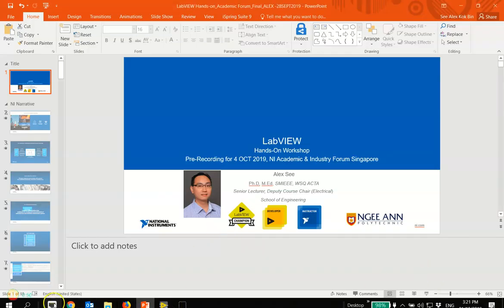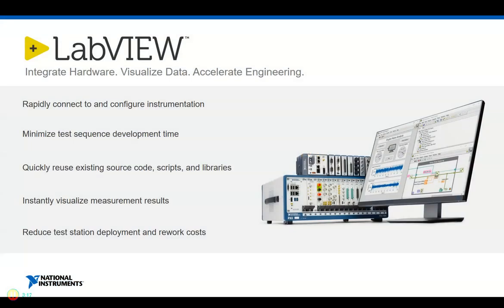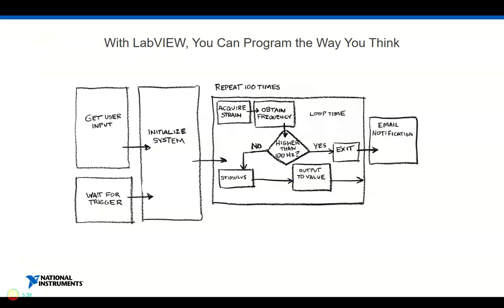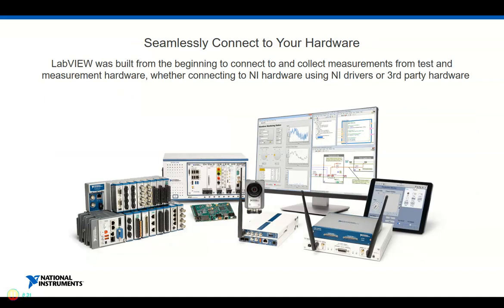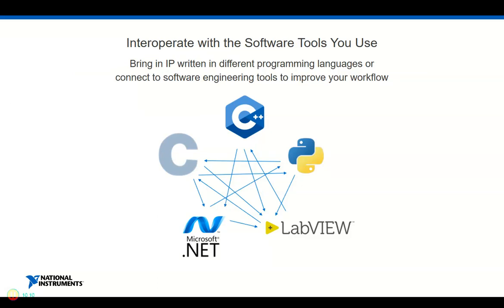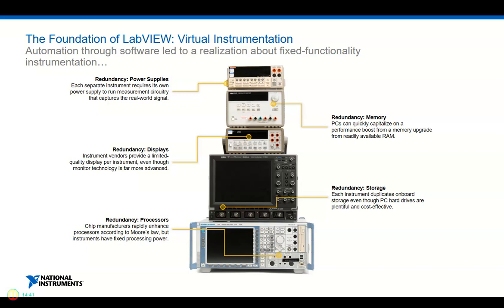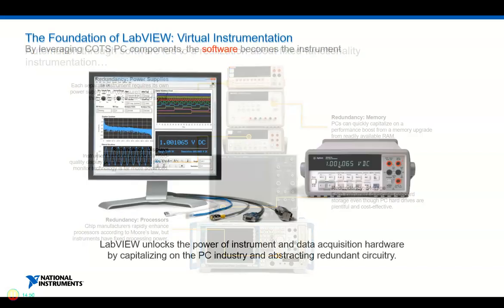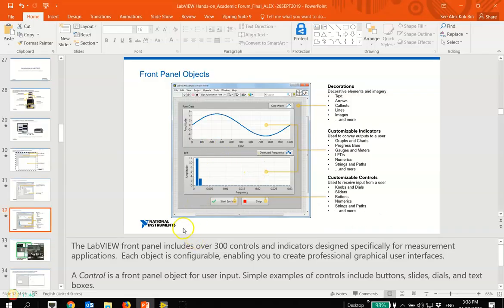Alex LabVIEW Hands on for National Instruments Academic & Industry Forum Part1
This is a pre-recorded presentation for the 04 Oct 2019, National Instruments Academic & Industry Forum in Singapore.